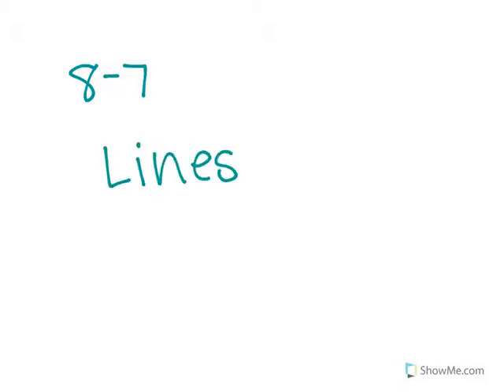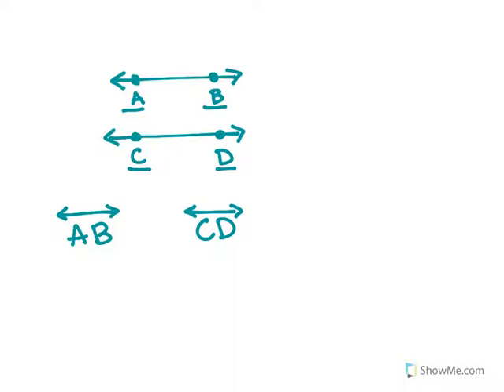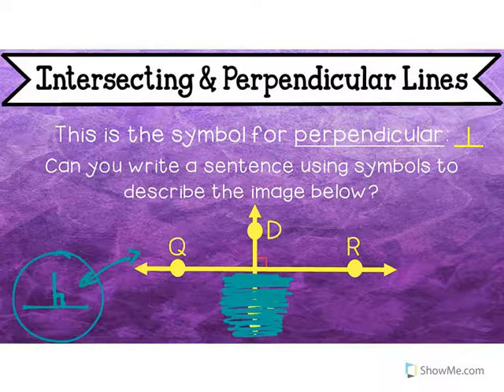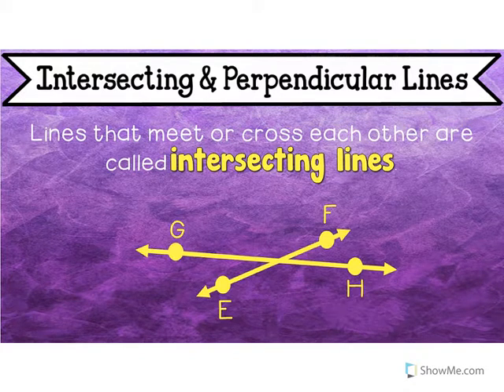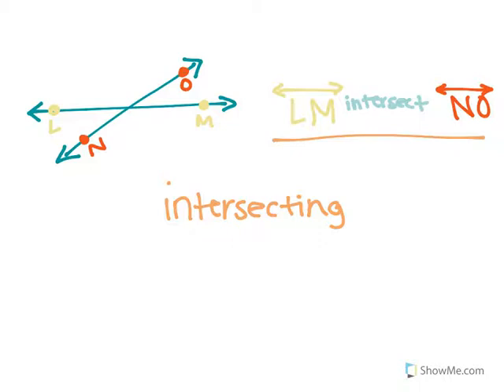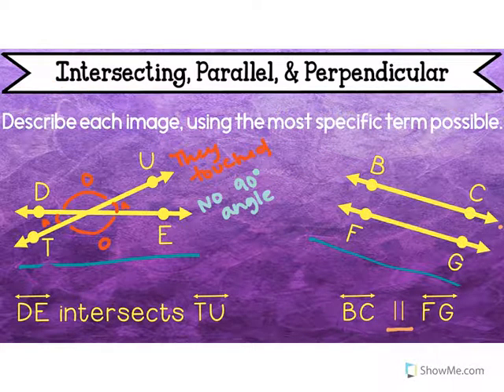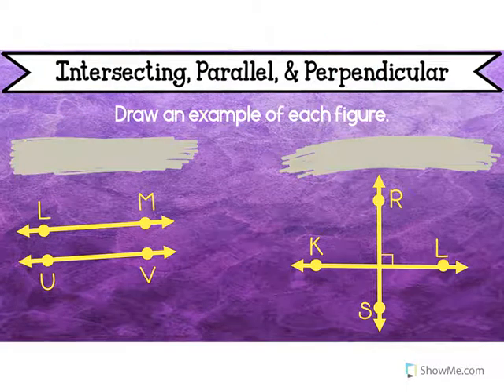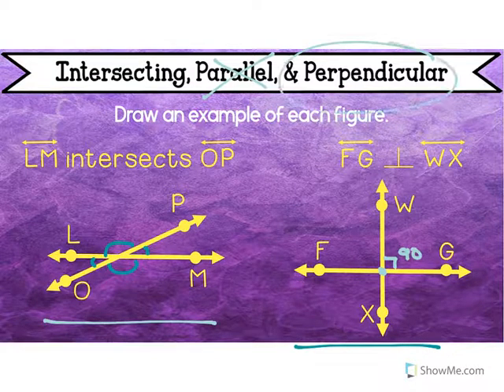8.7 Types of Lines